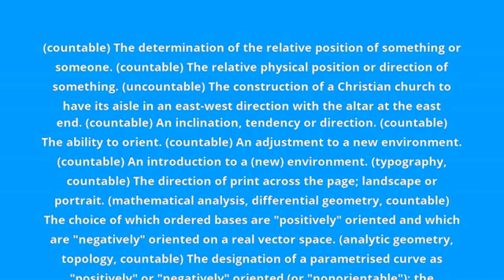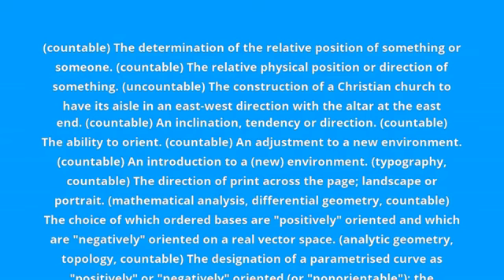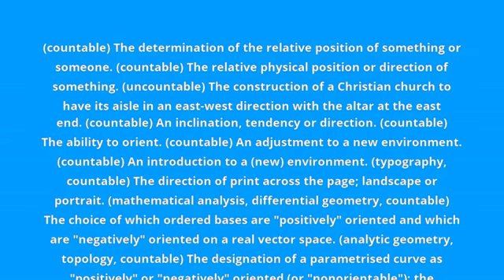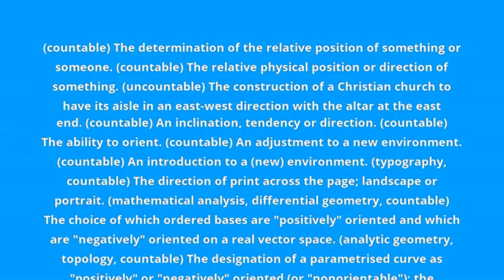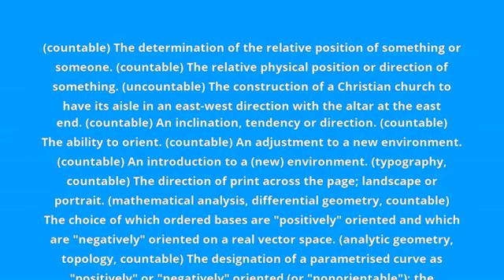what is the meaning of orientation